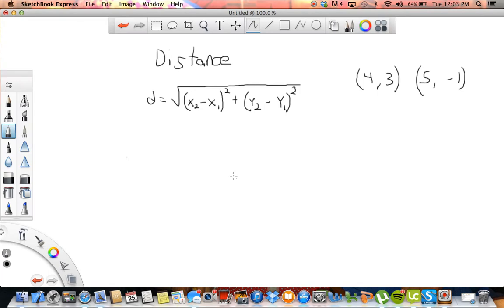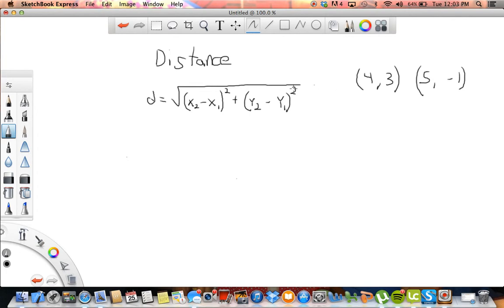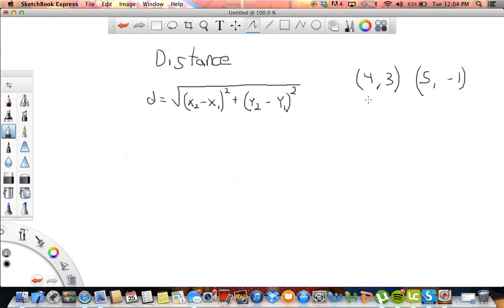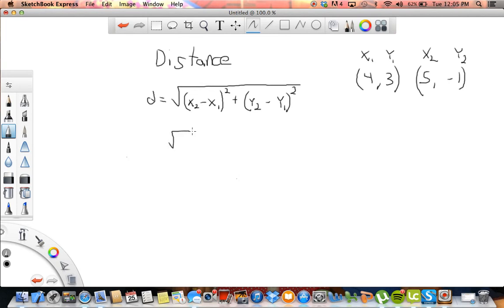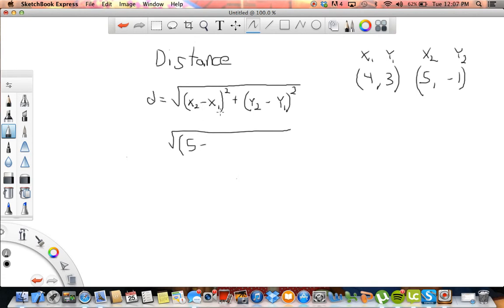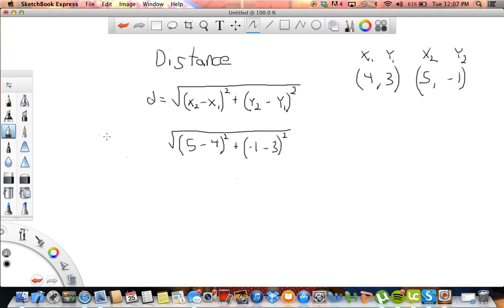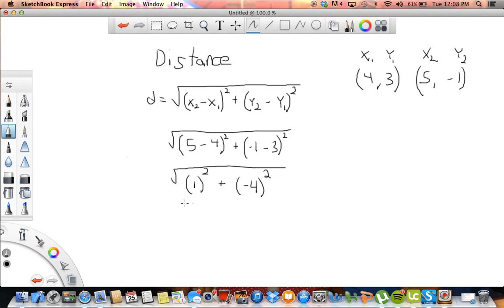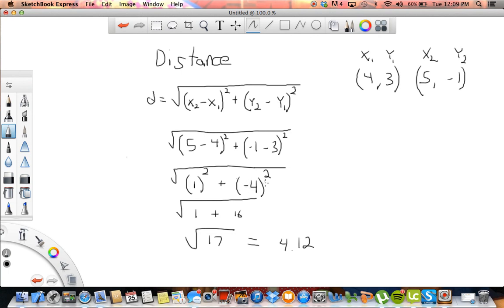Distance and Midpoint